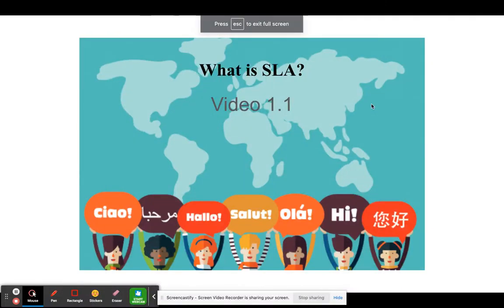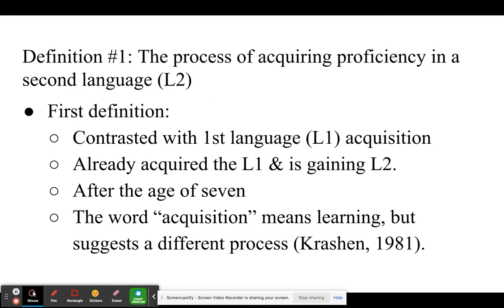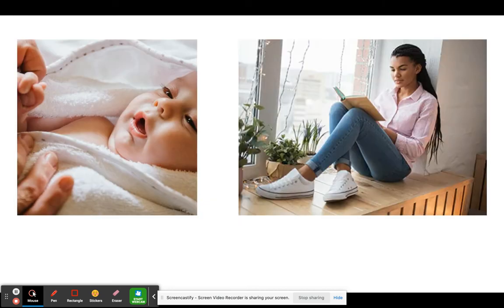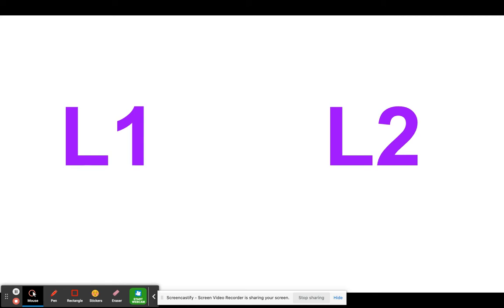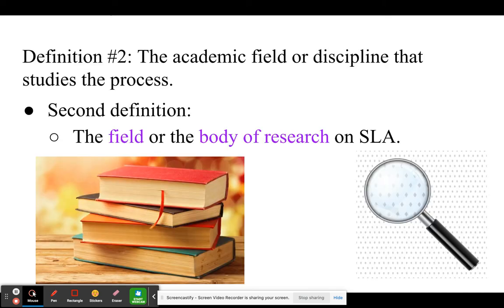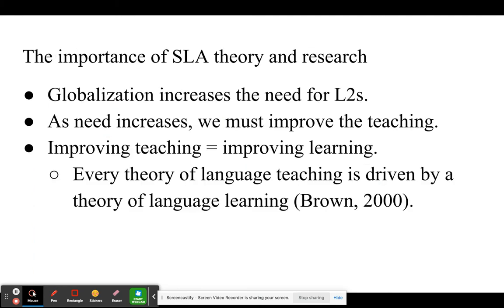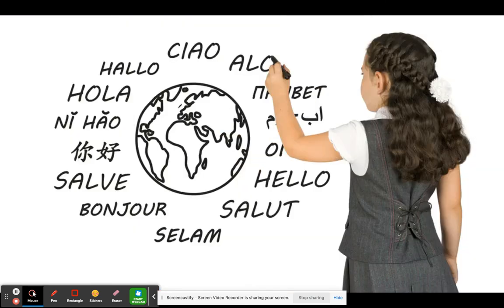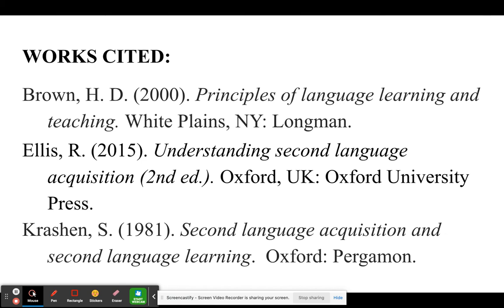video 1.1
an introduction to SLA